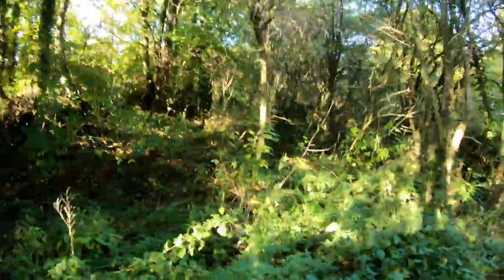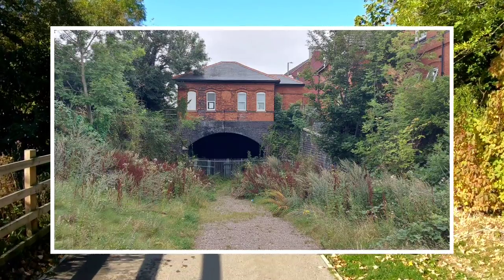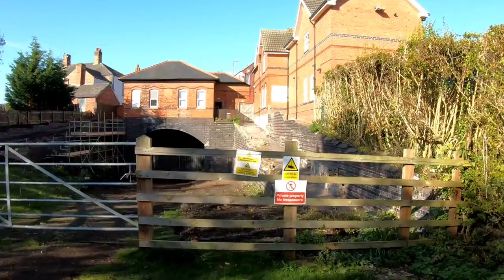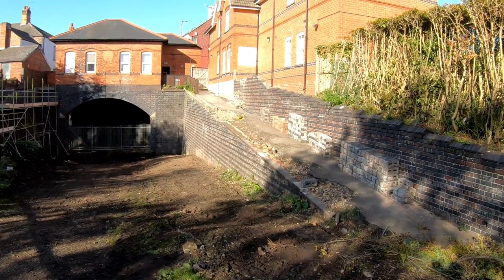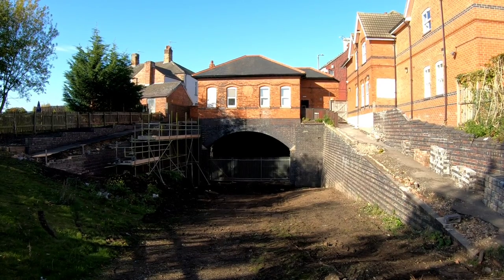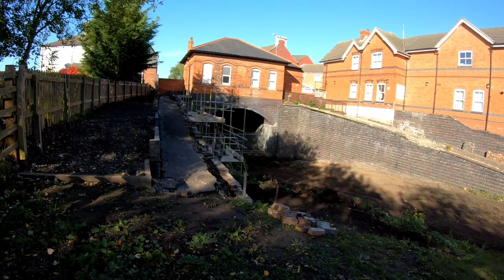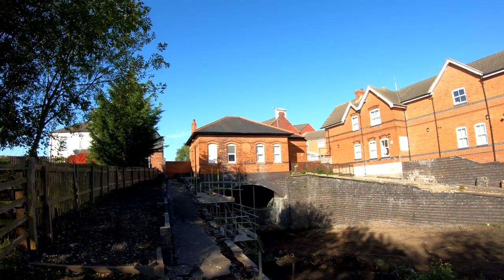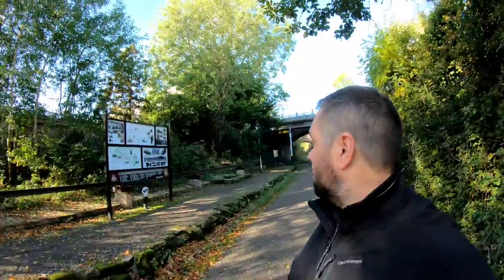What is happening at this disused railway station in Clowne?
A short video to see what has been happening on the site of the Clowne South railway station. A disused abandoned site for many years until recently when site clearance began.

But what is happening at the site? Is it in the process of a restoration project?

The station was opened by the Lancashire, Derbyshire and East Coast Railway on its Beighton Branch in March 1897 as "Clown". It was closed to regular timetabled passenger traffic in September 1939 although Summer Weekend excursions continued until 1964.

On to of the old trackbed is the booking hall. . The cutting through which the Clowne South line ran has been infilled and lies buried under the road that leads to Tesco and the new roundabout.  The station building was once a bank, but is now a beauty shop.